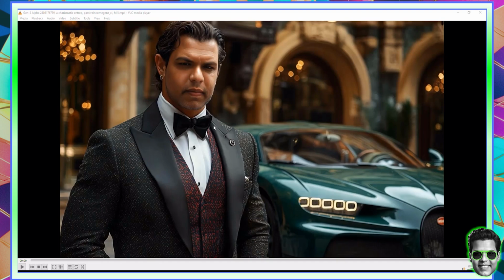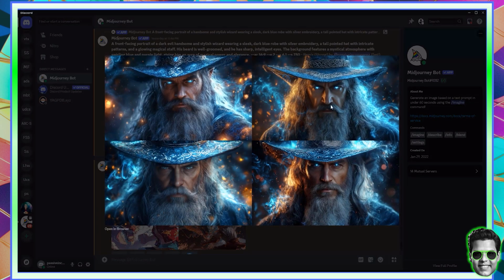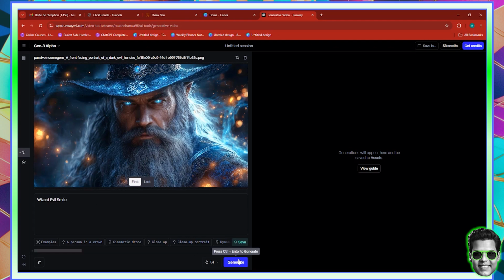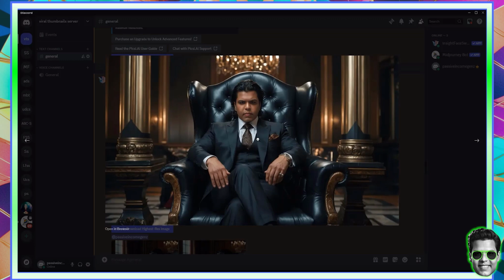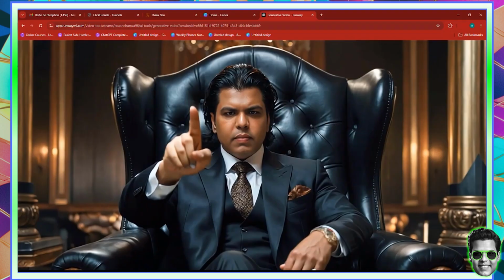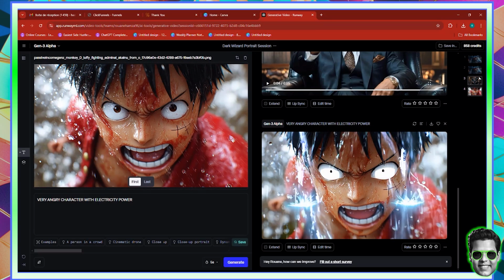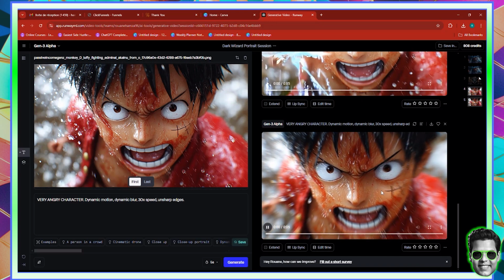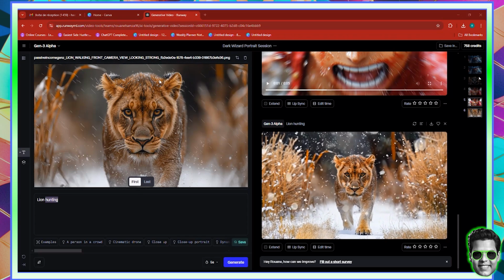I Tried Gen 3 Alpha for 30 Days and Created Incredible AI Video Footage!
🎥 Curious about what Gen 3 Alpha can do for AI video creation? I used it for 30 days straight, and the results are incredible! In this video, I’ll share my experience, show you some stunning AI-generated video footage, and walk you through how Gen 3 Alpha makes creating realistic and dynamic videos effortless. Whether you’re a content creator, marketer, or just fascinated by AI technology, this video will reveal the power of AI to bring your creative ideas to life.

💡 What You’ll Learn:

How Gen 3 Alpha generates high-quality, lifelike video footage
Step-by-step tutorial on using Gen 3 Alpha for AI video creation
Examples of amazing videos I created over 30 days
Tips to get the most out of Gen 3 Alpha for your projects
Why Gen 3 Alpha is a game-changer for content creators and filmmakers